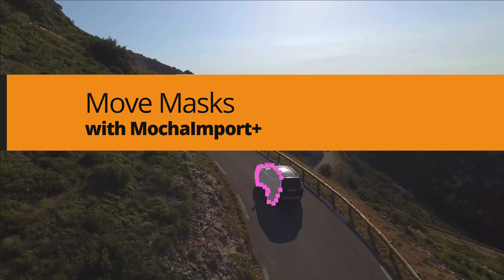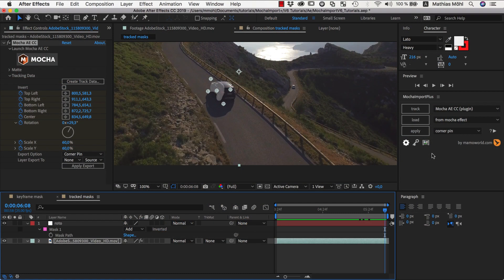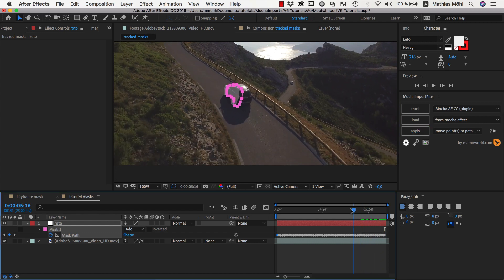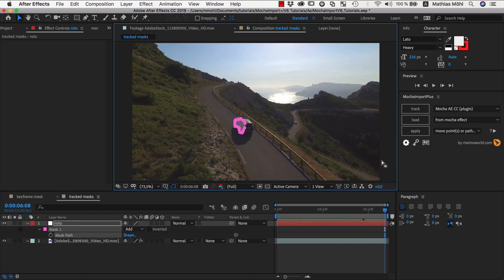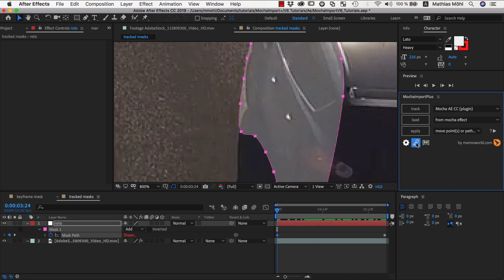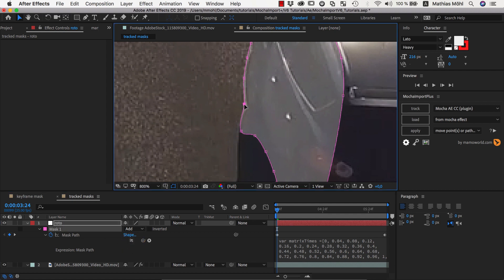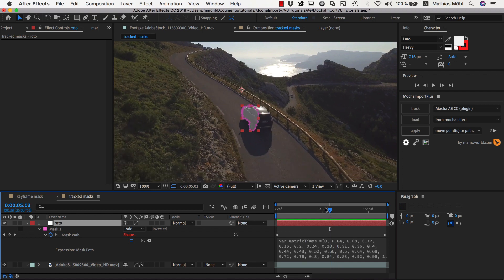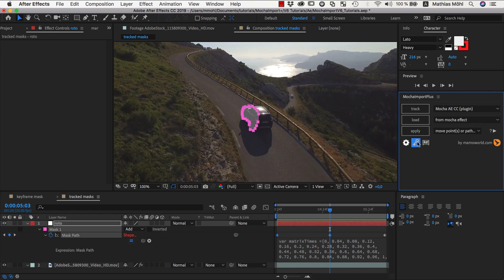Keyframeable, Tracked Masks with MochaImport+ V6 and the Mocha Ae plugin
download MochaImport+

In this tutorial you learn how you can move masks in After Effects with a track created with the mocha plugin that is bundled with After Effects CC 2019 (or also with any Mocha version). Since we use the “move point(s) or path(s)” function of MochaImport+ for that, the masks are not just moving with the track, but can also still be keyframed on top of the track to fix any inaccuracies.
Learn this powerful rotoscoping workflow in just three minutes!

Transcript

Hello, this is Eric D. Kirk for mamoworld.com and in this tutorial I want to show you how to create keyframeable tracked masks in After Effects with MochaImport+.

I already tracked the side of this car here with the mocha plugin that is bundled with After Effects and imported the tracking data to MochaImport+. If you don’t know how to do this, please watch our tutorial about using stabilized precomps, where I show this step in full detail.

I also prepared already a solid layer on which I created an accurate mask around the side of the car - but currently it is not yet moving with the track. So we select the mask, choose the MochaImport+ function “move points or path” and click apply.

Now we can choose to either generate keyframes or an expression. Let’s first generate keyframes.
As you can see, the mask now moves with the car and the mask shape has lots of keyframes. The keyframes have the advantage that they calculate faster than an expression, but they have one limitation: It is almost impossible to adjust the mask shape now. Here, for example, the mask is not 100% accurate, but if we change it, it is only changed at the current frame, and we would need to change all the other keyframes now manually, too.

So let’s undo everything and apply MochaImport+ again - this time with the expressions option. As you can see, the mask now has only a single keyframe, which is at the current frame, but it still moves with the track using expressions.

Now we can go again to the frame where the mask was not accurate and with the mask path selected, we click on the keyframe icon of MochaImport+ to create an additional keyframe. Make sure to always use this icon to add new keyframes, since if you add keyframes with the usual methods, the new keyframe is not aware of the expression and the shape will end up in the wrong location.

Now if you try to adjust the mask shape, you will notice that you are unable to change it as long as the expression is enabled. Therefore, we need to reveal the expression here and disable it by clicking on this equality symbol here.

Now we can adjust the shape as needed. Since the expression is now disabled, After Effects does the usual interpolation between the two shape keyframes we have - and as you can see, it is way off.

Now we enable the expression again and the result is much more accurate.
This is because the expression uses the tracking data to move from one keyframe to the next one.
In other words, the mask is moving with the track but you are still able to refine the result by adding as many keyframes as you want.

So let’s quickly summarize how you move masks with MochaImport+:
If you don’t plan to modify the mask, best generate keyframes, because this will calculate faster. If you want to change your mask, use the expressions option instead - and when adding new keyframes just make sure to use the keyframe icon of MochaImport+ for that and don’t forget to disable the expression temporarily whenever you make changes.